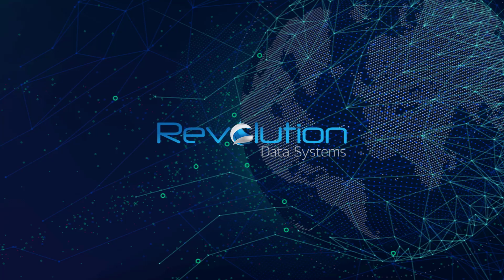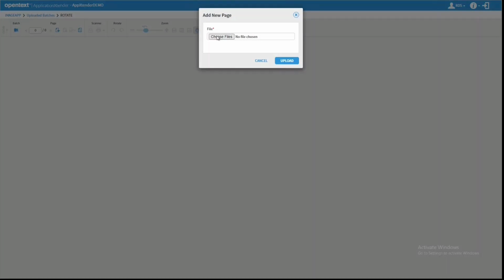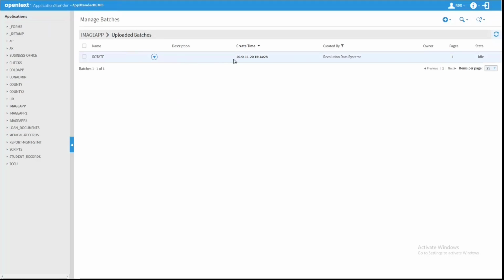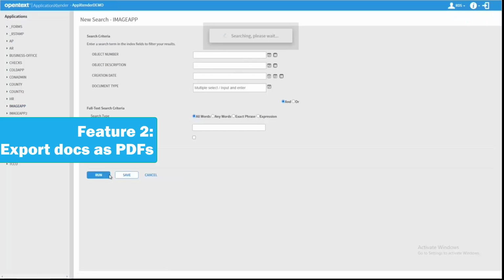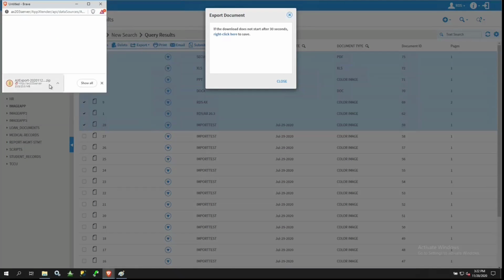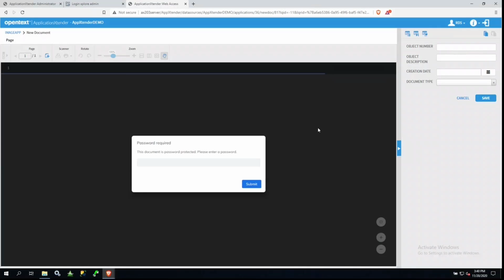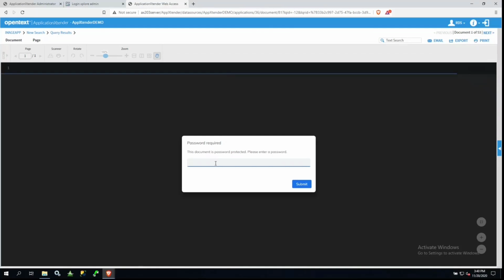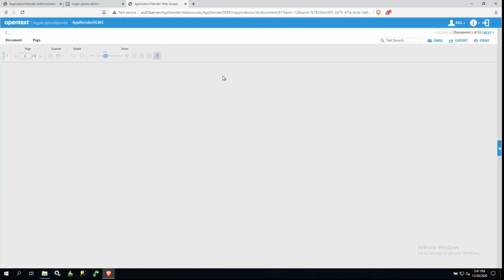ApplicationXtender 20.3 Web Access features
Check out some of the new features in ApplicationXtender Web Access.

Feature 1: Added ability to rotate and save in batches.

Feature 2: Enhanced multiple document export to PDF.
T 1:40

Feature 3: Added ability to decrypt secured PDF files with Decrypt PDF File option in User Settings.
T 2:48

Feature 4: Added ability to inspect secured PDF files with Inspect PDF File option in User Settings.
T 3:35

Additional resources for you:
If you need support for your ApplicationXtender system or have any technical questions

Visit our ApplicationXtender page that has a wealth of information about AX